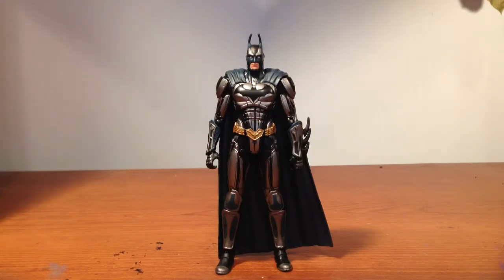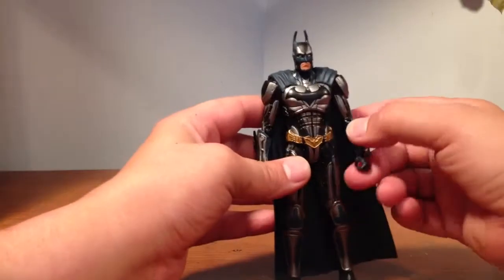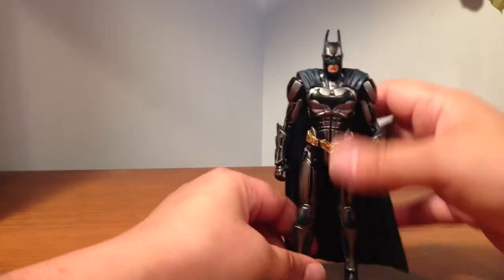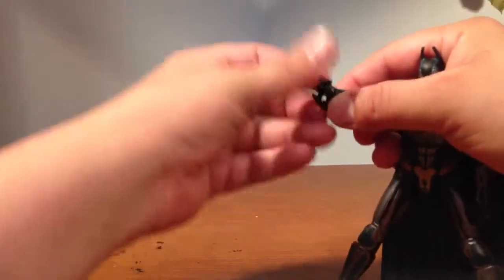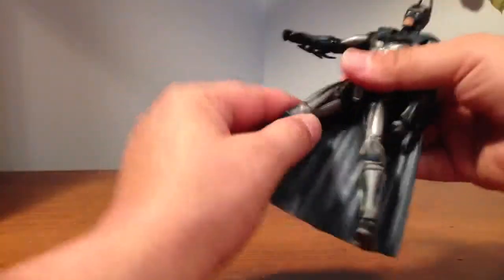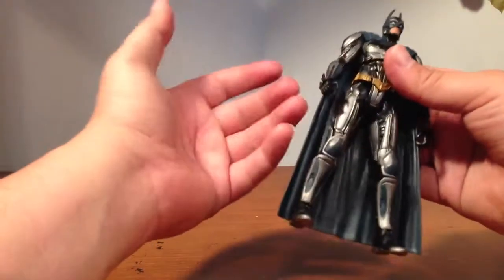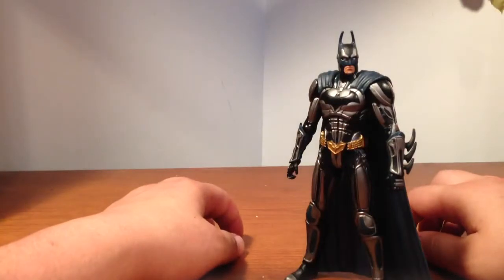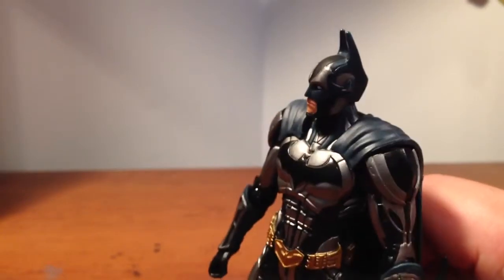Bats injustice fig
Another Mattel figure